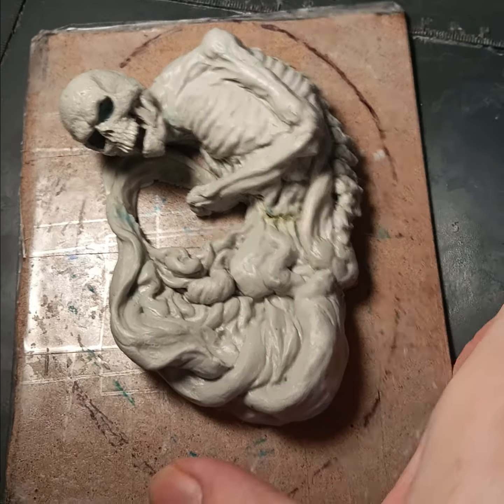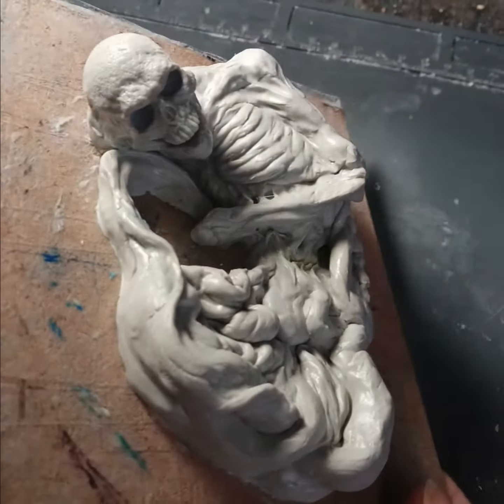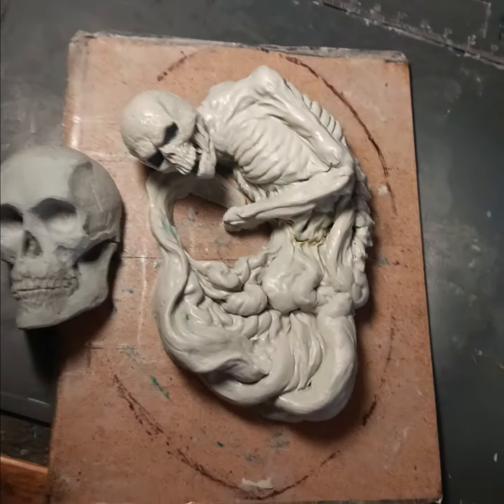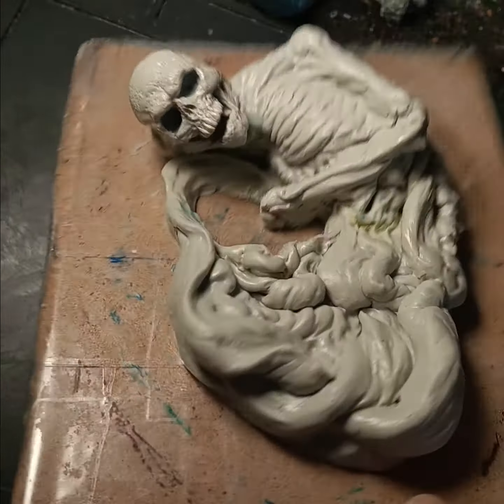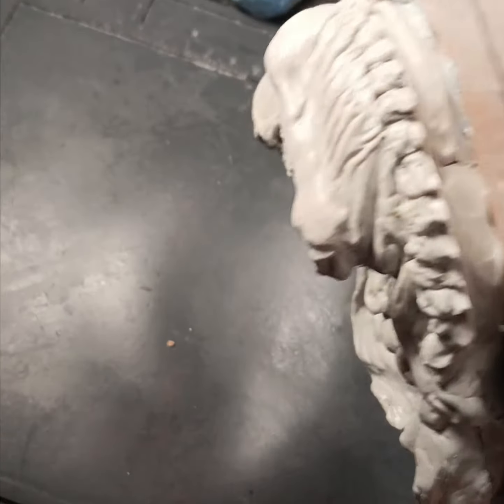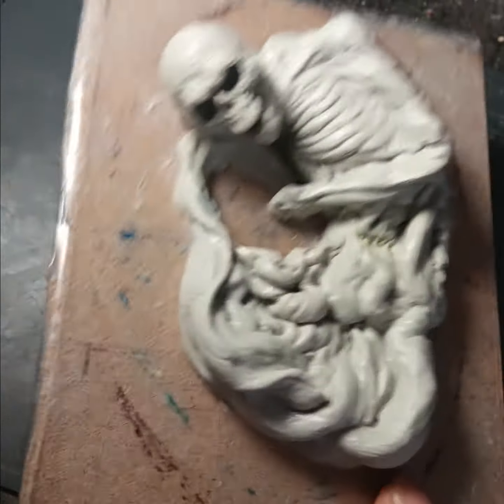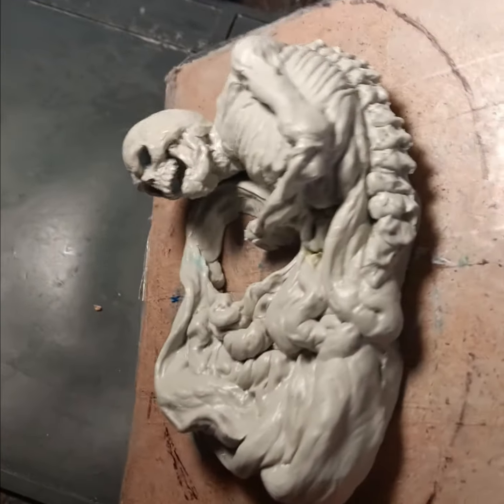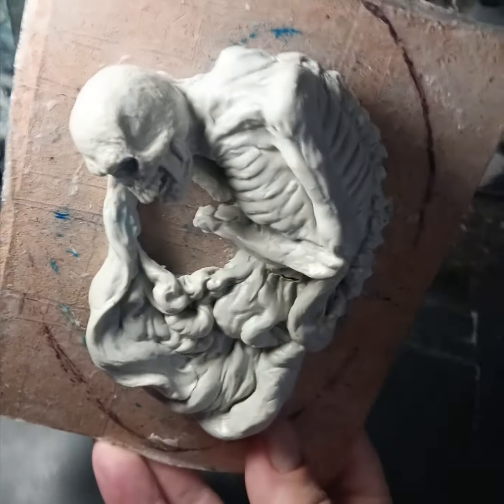Sculpt # 11 of my 31 Heads of Halloween sculpting challenge 2023 " Homunculus"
Sculpt # 11 of my 31 Heads of Halloween sculpting challenge 2023 " Homunculus" still needs Lots of Work before it's finished and molded up . Traditionally Sculpted with Magic Sculpt Epoxy Clay FAST by Me Cthulhugizzard at Cthulhugizzard Customs